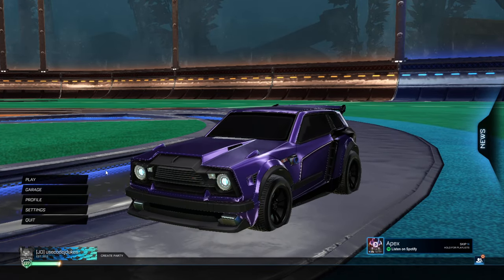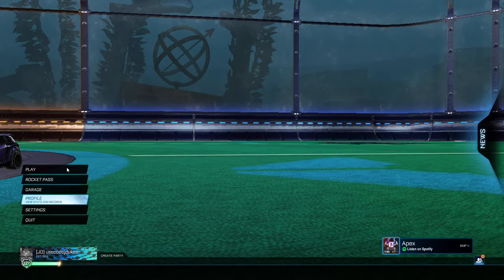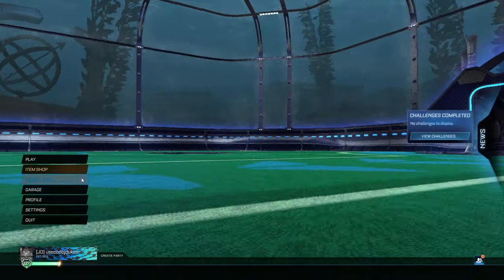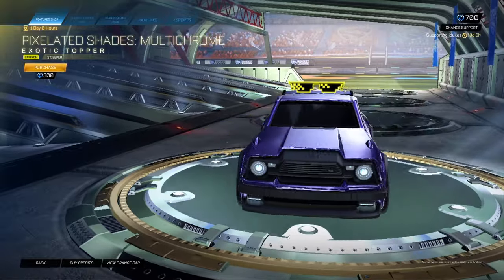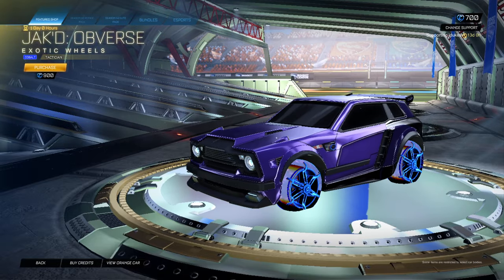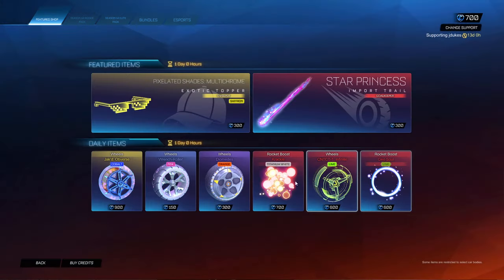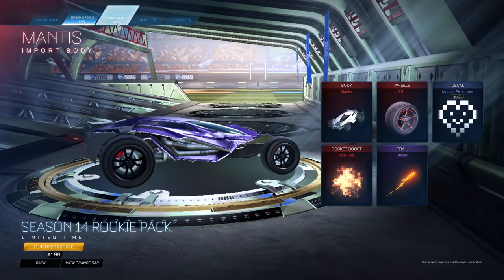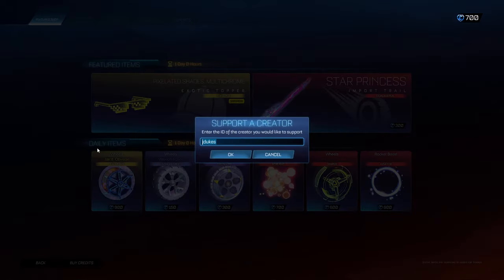EXOTIC JAK'D OBVERSE WHEELS! Rocket League Item Shop (April 10th, 2024)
@Rocket League